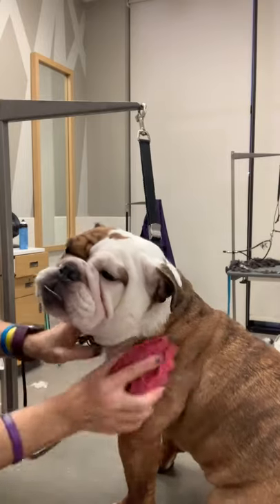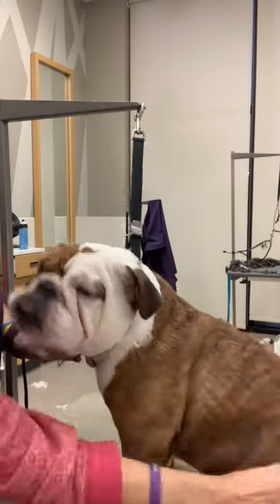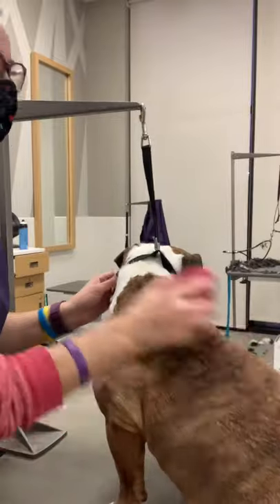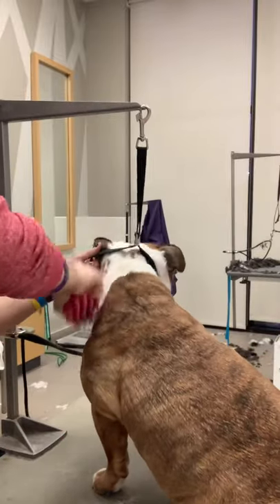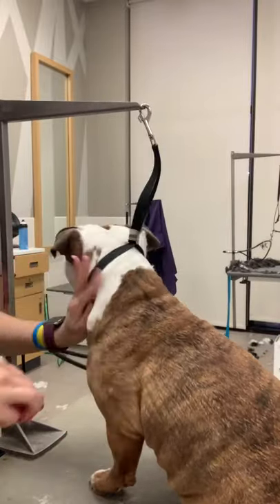Brushing Your Smooth Coated Dog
Armon is an English Bulldog. The best brush for smooth coated dogs is called a Zoom Groom! You can get one for like $7, here’s a link: